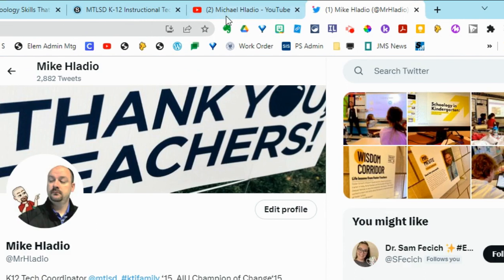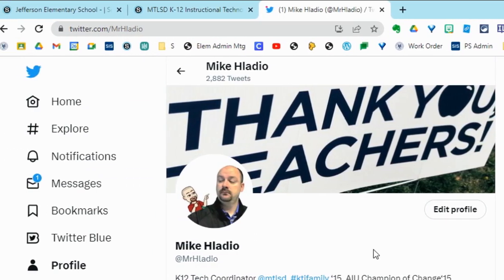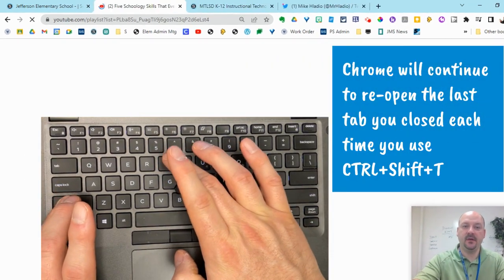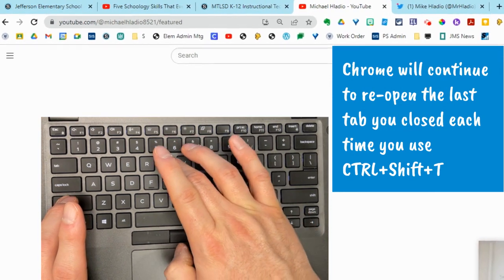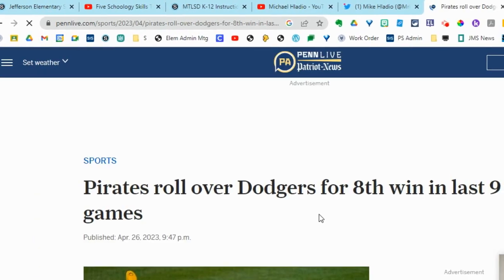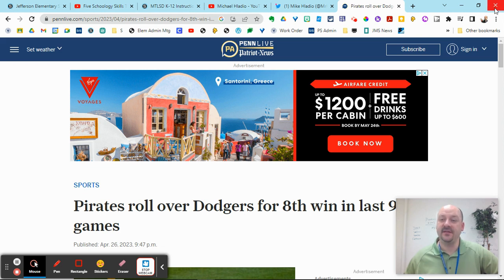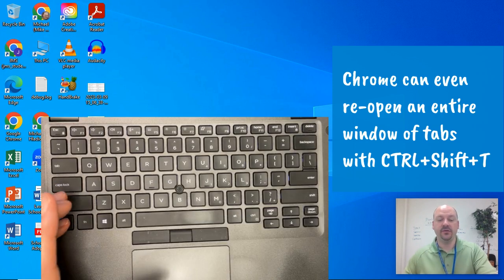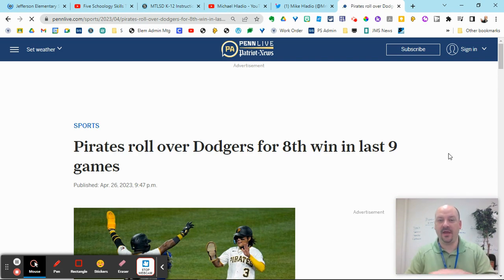CTRL+Shift+T: Mr. Hladio's Tech Tips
Closed a Chrome tab, or a whole window of tabs, accidentally? 😨😱😭
This keyboard shortcut can help!